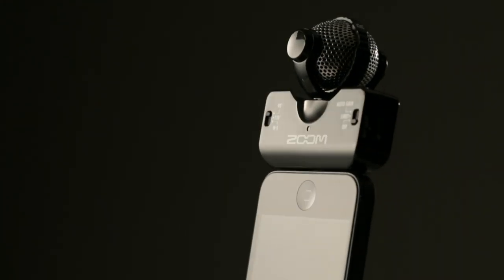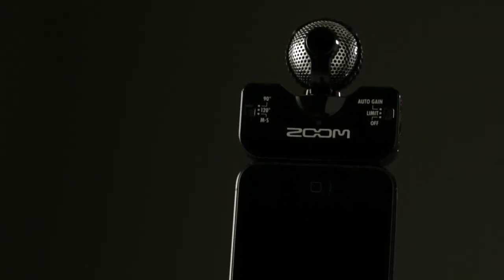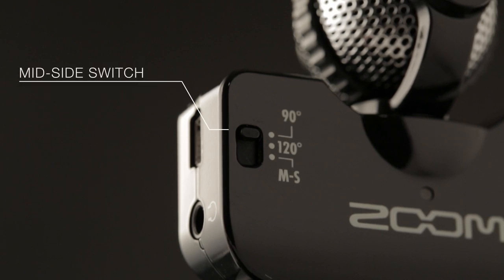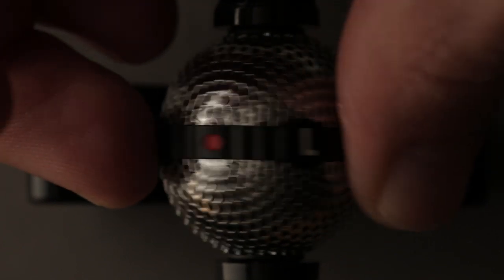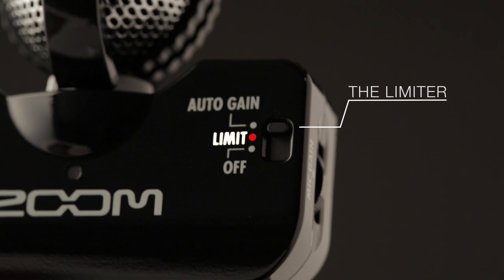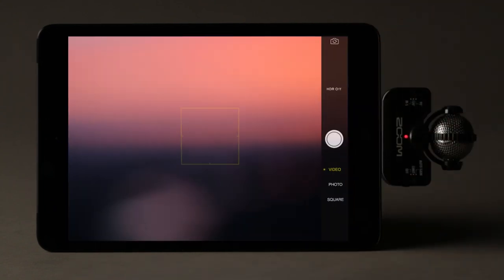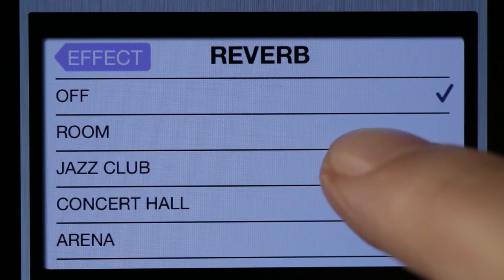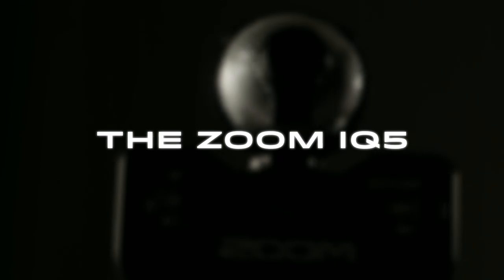Zoom iQ5 Product Video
The first stereo microphone for lightning enabled for the iPhone, iPad and iPod Touch.